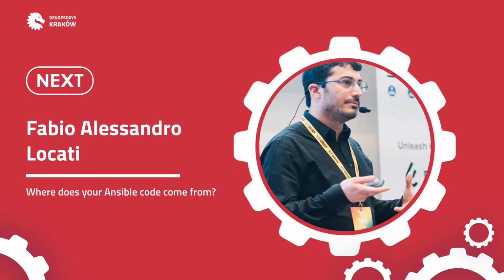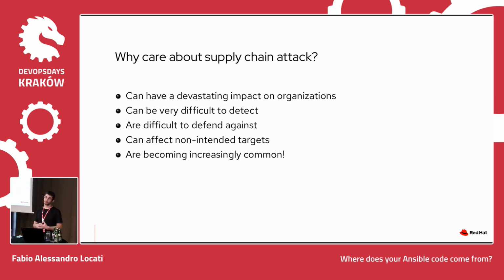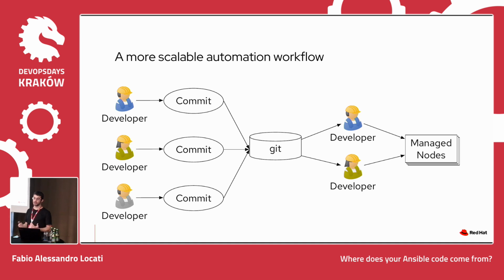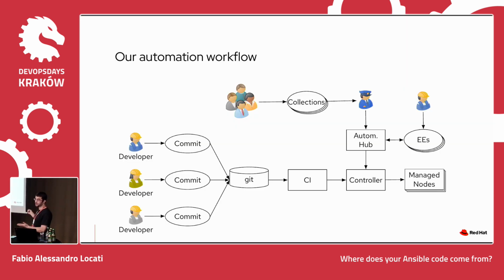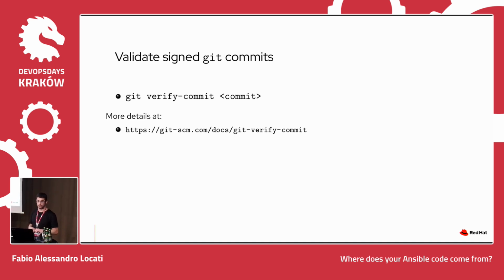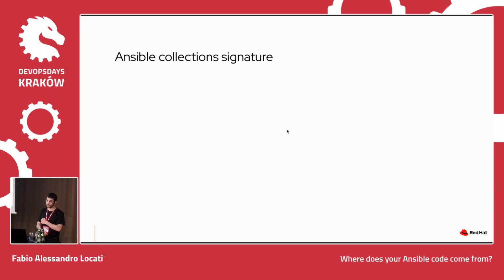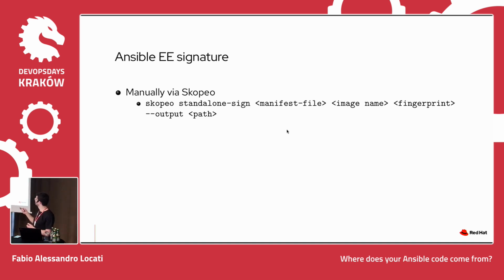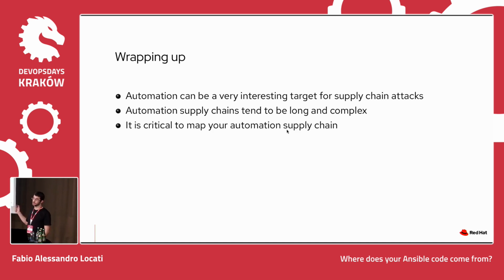DevOpsDays Kraków 2024 - Where does your Ansible code come from? - Fabio Alessandro Locati